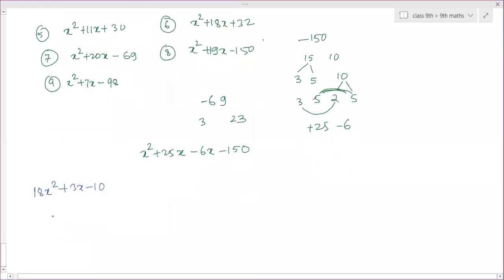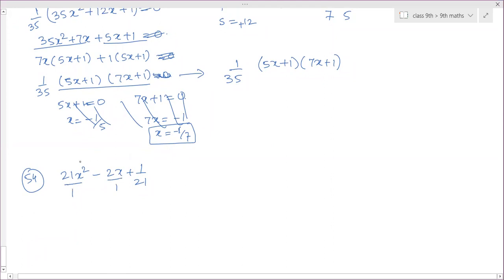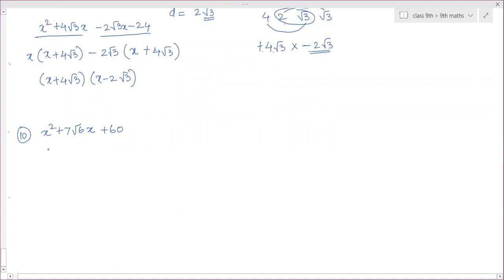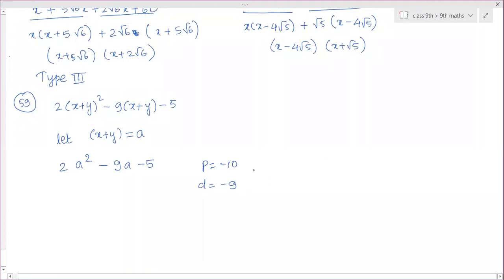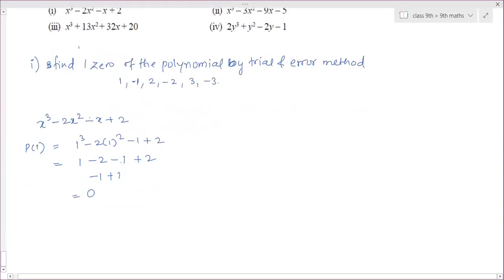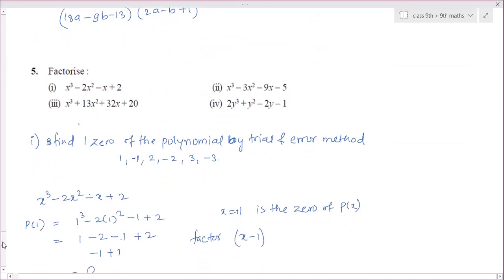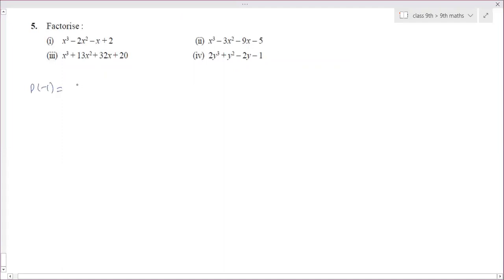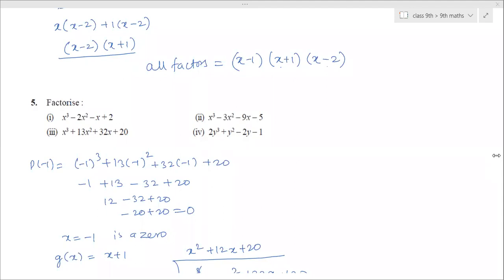9th KV Maths Polynomials (2nd MAy)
9th KV Maths Polynomials (2nd MAy)